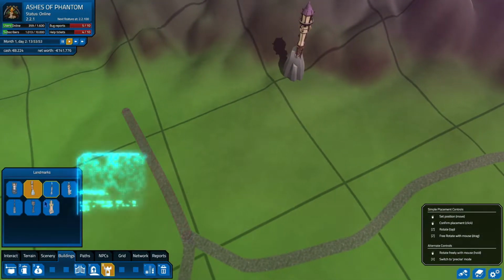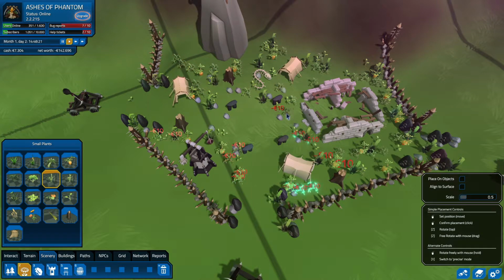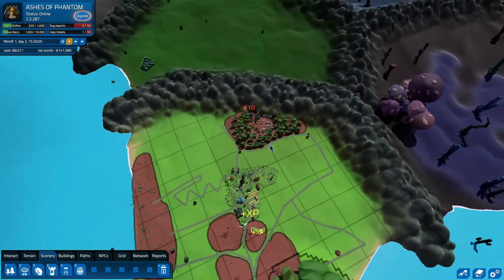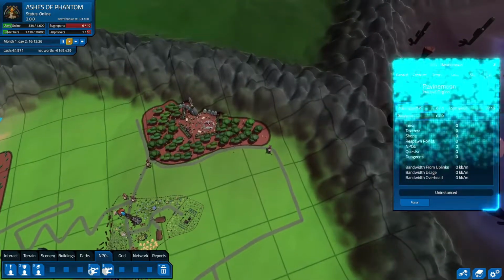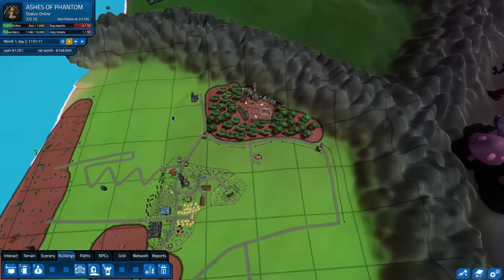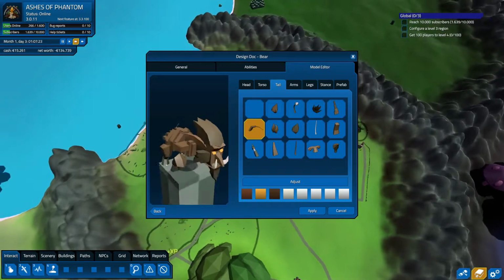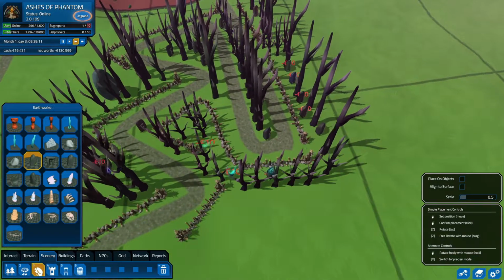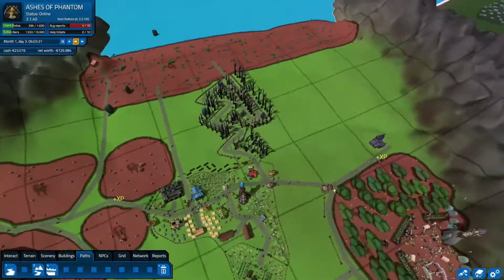MMORPG Tycoon 2 - Episode 4 - Enhancing The Second Region! - Ashes Of Phantom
In Ashes of Phantom, we try to create an MMORPG with a focus on roleplaying. Having over 3500+ hours in MMORPG's such as Runescape, WoW, Guild Wars, Final Fantasy and more myself, i try to recreate the worlds that i loved to play in.

MMORPG Tycoon 2 is a single-player world-builder game about creating the greatest MMORPG of all time – yours.
It focuses on your creativity and ability to effectively design an MMORPG, by creating quests, bosses, surroundings and balancing the game.
Cheaters are present, so it's up to you whether or not you want to ban them, or give them a slap on the wrist.

Delight your subscribers as you build the simulated MMORPG of your dreams.
Take charge of a full-sized MMORPG world and fill it with monsters, towns, NPCs, and quest chains. Design the player classes for AI subscribers to use, and keep them entertained!
Design the monsters, balance the combat, and keep your subscribers happy and playing (and paying!) so that you can cover your server and bandwidth costs, all while building new regions for your players to explore as they increase in levels and power!

Pressing the like button is appreciated.